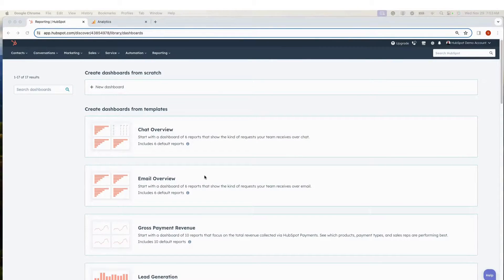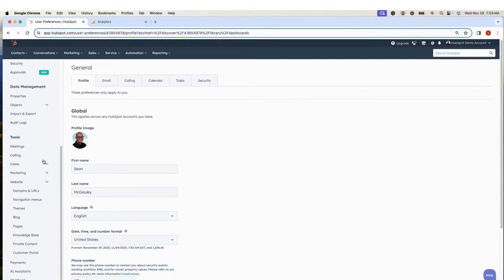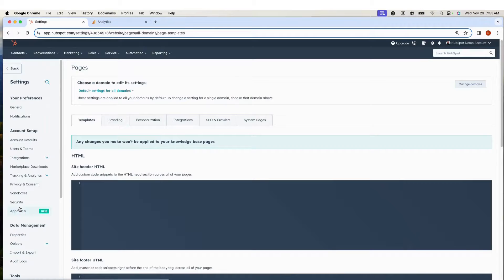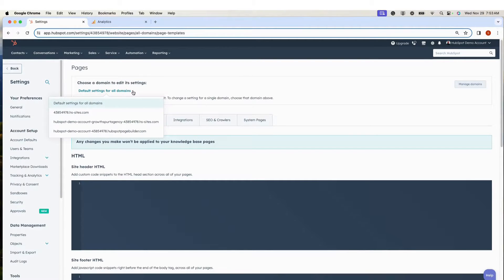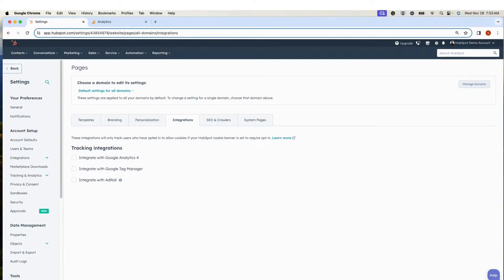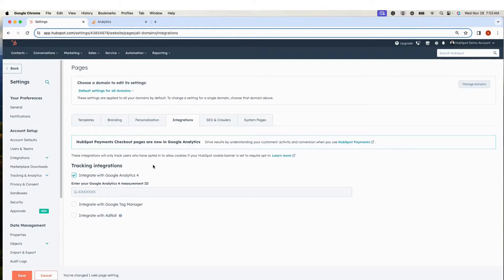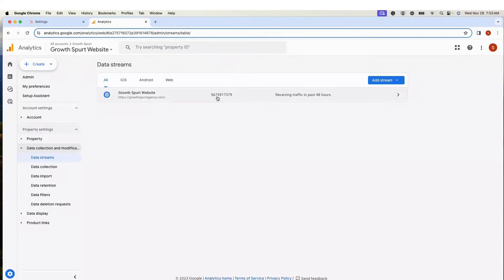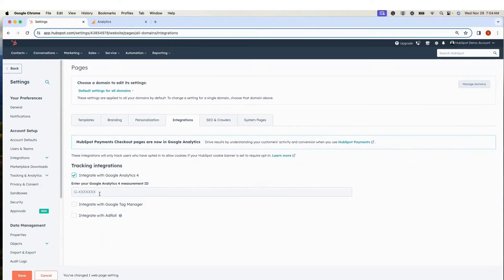How to Connect Google Analytics to HubSpot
Learn how to connect your Google Analytics to HubSpot, step-by-step.
One of the biggest advantages of using a platform like HubSpot is the analytical power of having all of your data in one place. Still, there will occasionally be things you prefer Google Analytics to handle. When you integrate Google Analytics with HubSpot, your Google Analytics account will collect data on the visitors to your HubSpot web pages, landing pages, and blog.

For more instruction, download a free copy of our HubSpot Implementation checklist